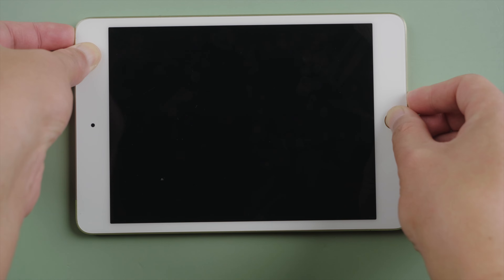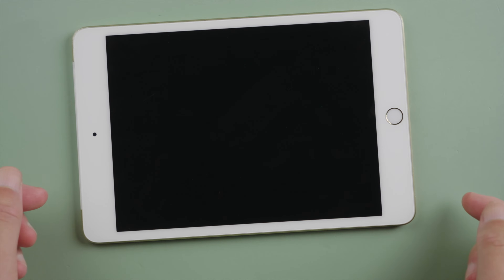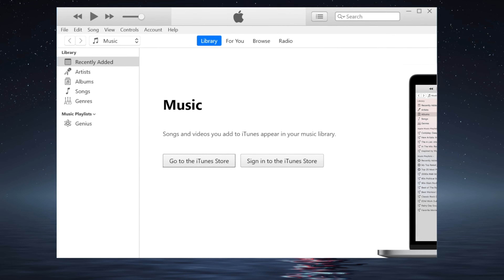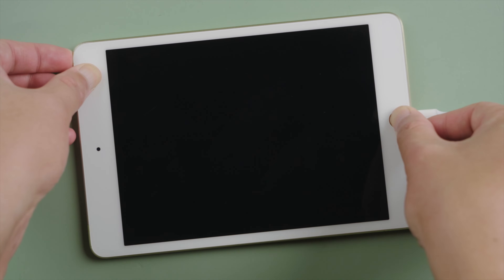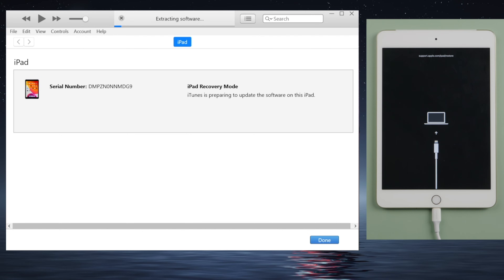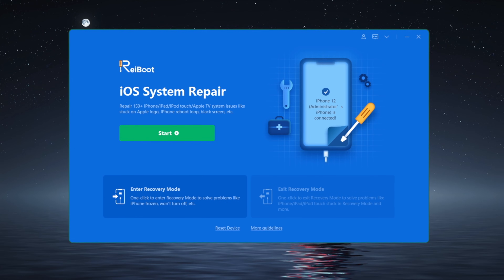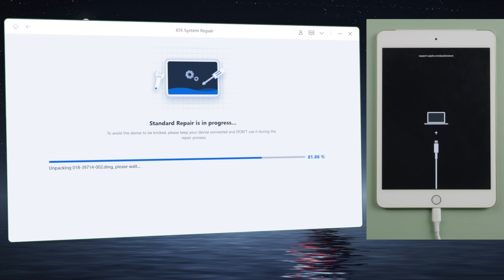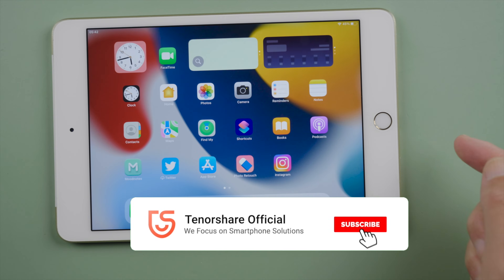iPad Stuck on Apple Logo/Boot Loop? Here Is the Fix! (No Data Loss)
If your iPad got stuck on the Apple logo screen, or run into an endless boot loop, learn how to fix it in this video.

Chapters:
0:00 Intro & Preview
0:41 Force Restart Your iPad
0:58 Update iPad using iTunes
1:49 Repair iPad with ReiBoot